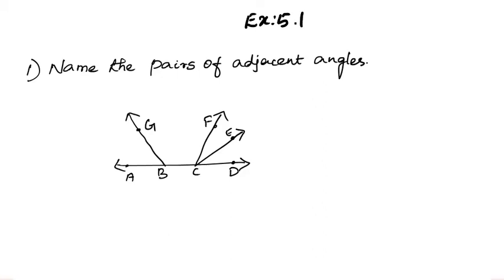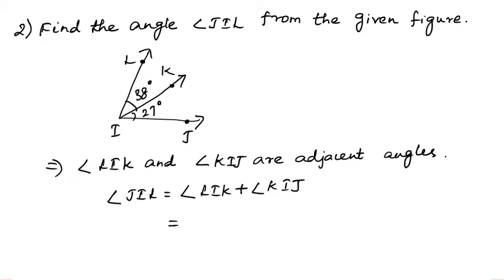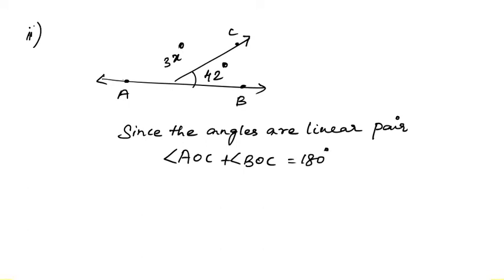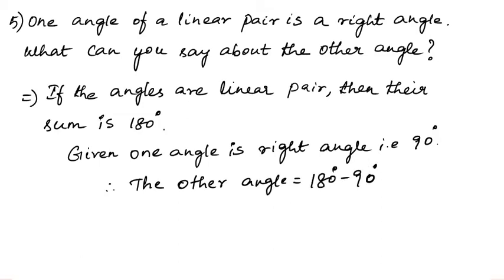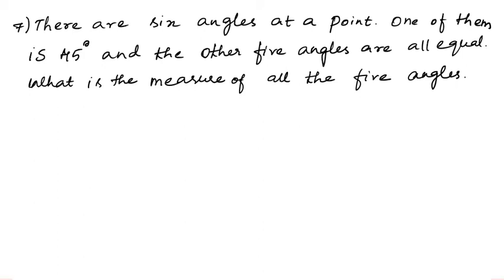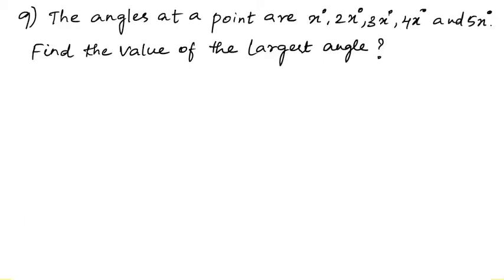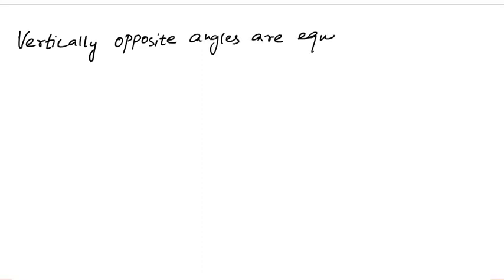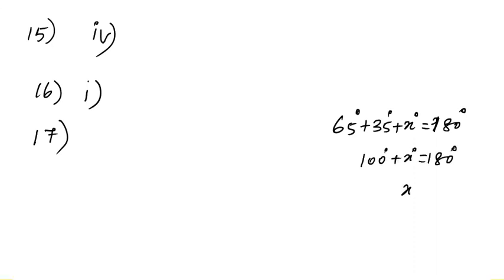TN Samacheer Class 7 Chapter 5 Exercise - 5.1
This video has the clear explanation of the problem mentioned in the title. For more videos related to the topic, please do check the playlist. If there is a topic or problem for which you need an explanation please do mention in the comment section. I accept criticism too. Thank you.